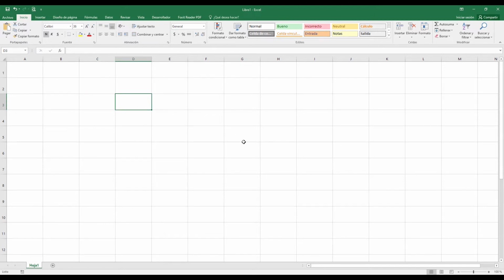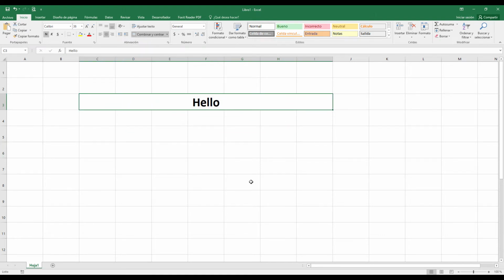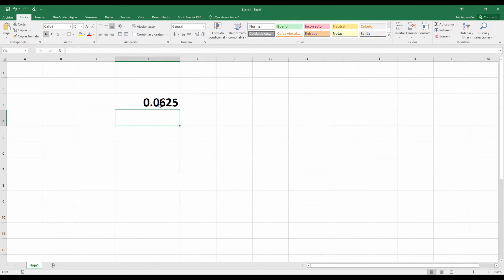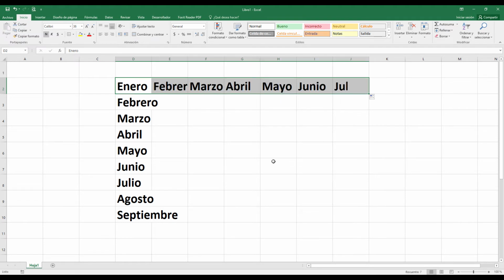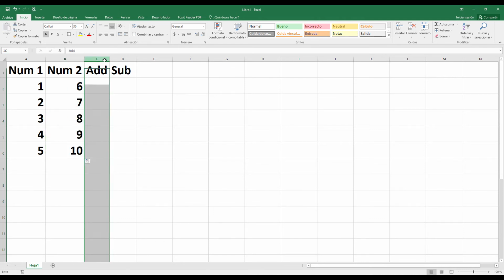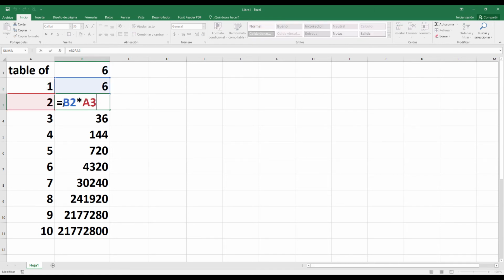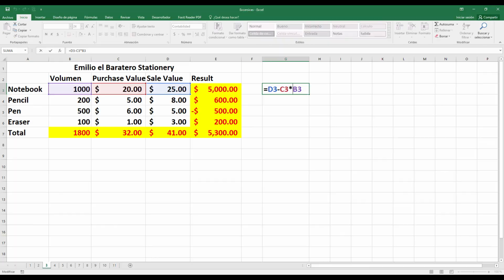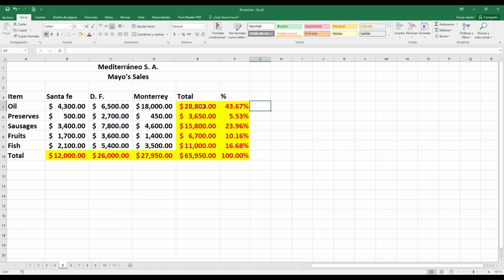Informática II - 3 - Formato de Datos y Series - Ing FHD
Data Format and Cells, Numeric Series, Text and Formulas